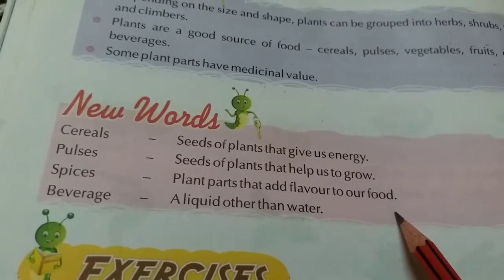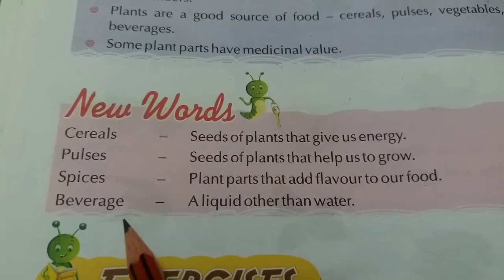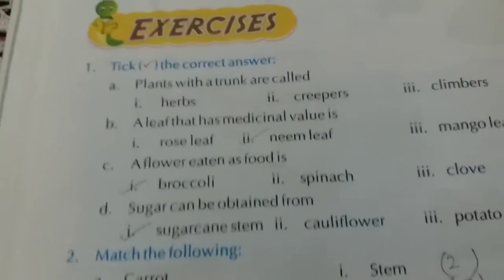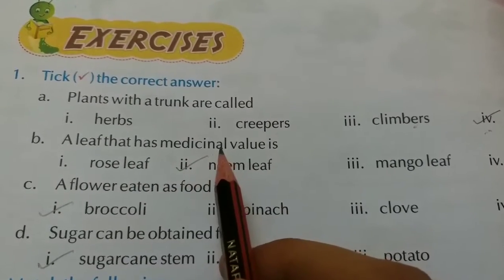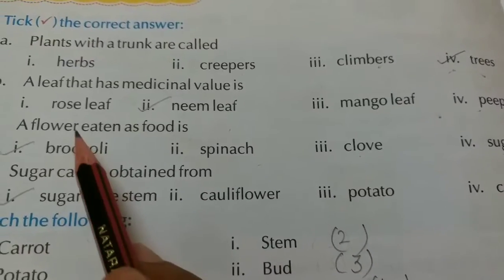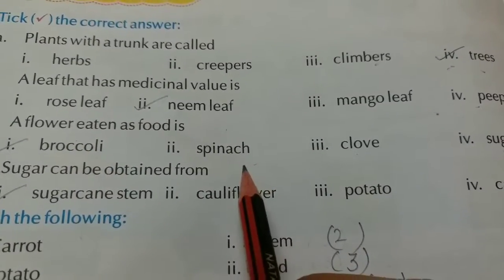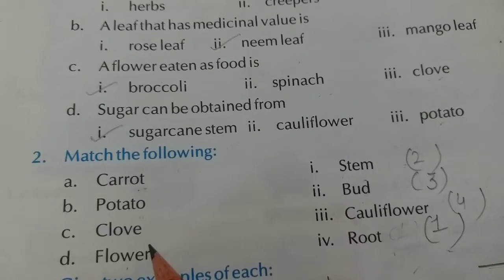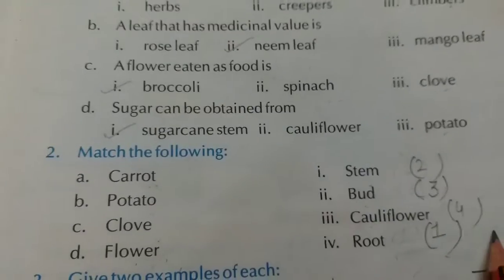3rd Science, chapter-6, Food we get from Plants (part-2)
Explanation of back exercise